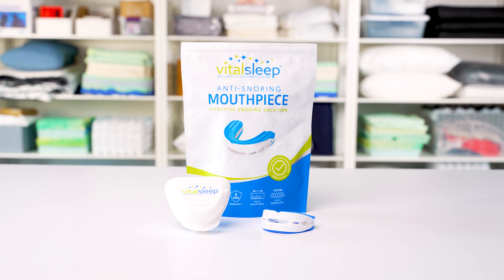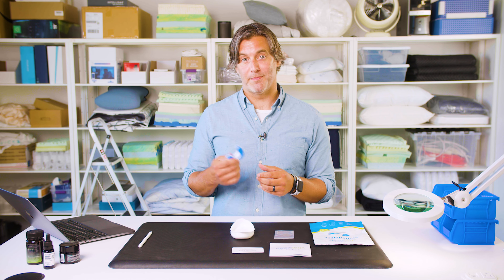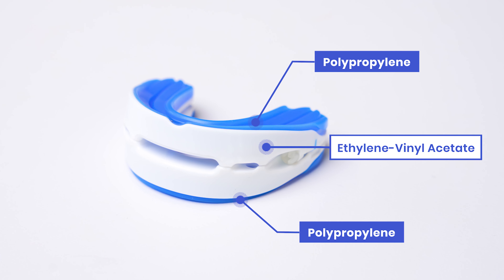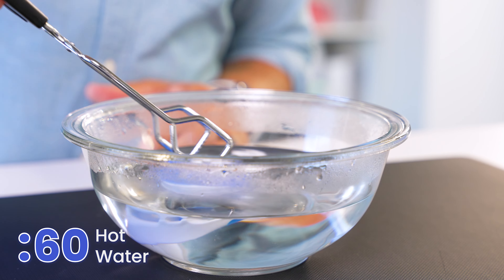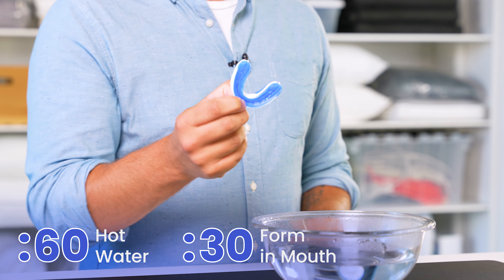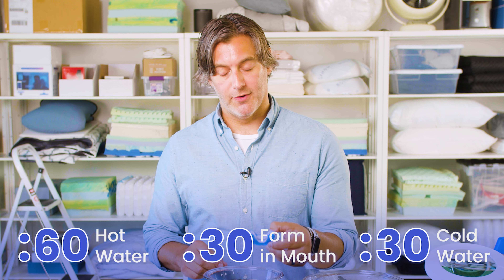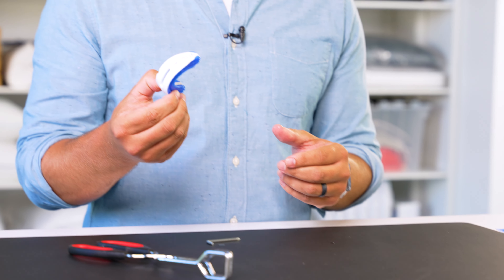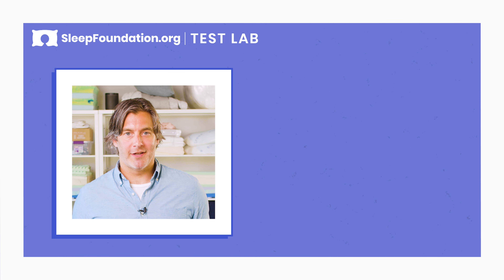VitalSleep Mouthpiece Review - A Low-Profile Anti-Snoring Mouthpiece!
⇦ Click the link for the most updated VitalSleep discount

0:00 Mouthpiece Introduction
1:20 Materials and Options
2:00 Forming the Mouthpiece
4:15 Making Adjustments
4:55 Overall Summary

VitalSleep has been around for about a decade and they sell just a simple affordable mouthpiece to address snorting. The VitalSleep has a thermal plastic polypropylene material that's on the top and the bottom of this device. It's malleable, which means once you dunk it in hot water you can mold it to your mouth and your teeth and get just the right fit. The white material is made with a ethylene-vinyl acetate. It's fairly rigid. If you were to bite down on it, your teeth aren't going to sink into the material itself. Join Tom as he reviews what our testing found about the VitalSleep mouthpiece.